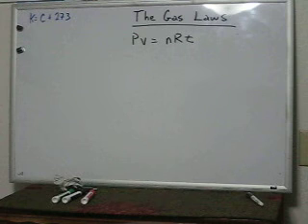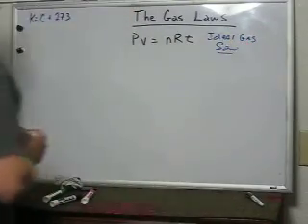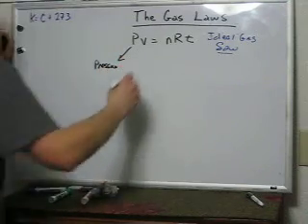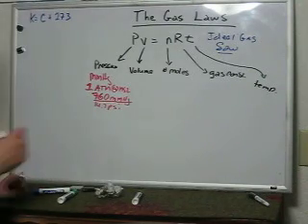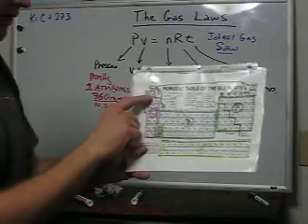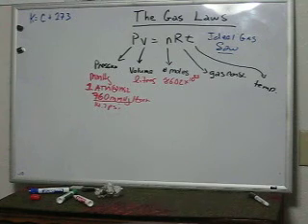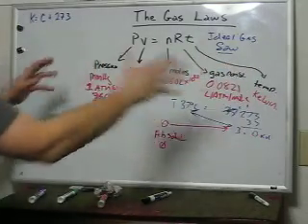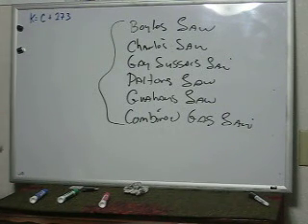Gas Laws I Ideal Gas Equation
Respiratory Therapy, Basic Physics, Basic Chemistry